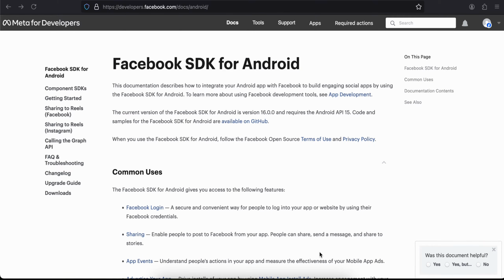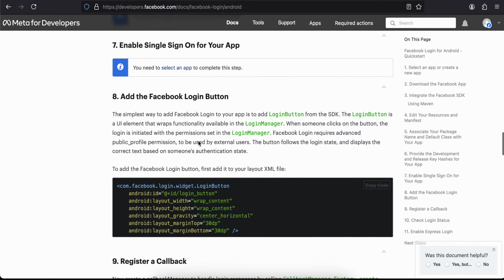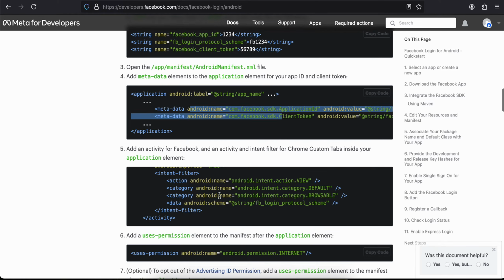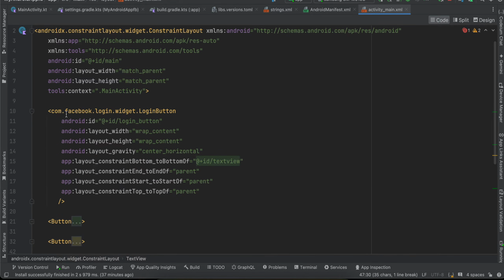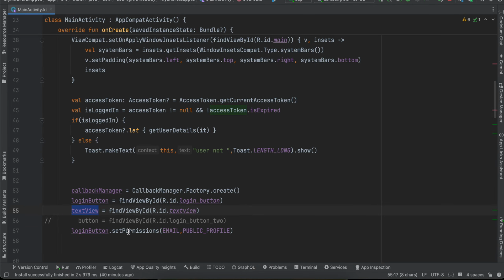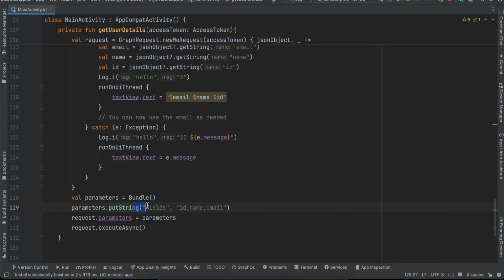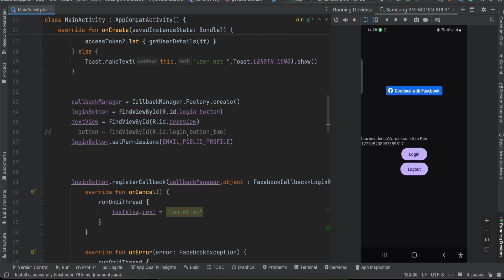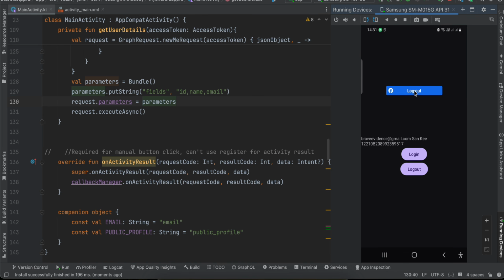How to Integrate Facebook Login in Native Android App